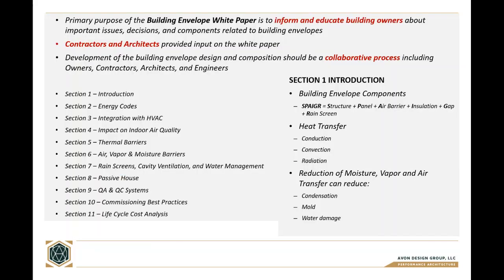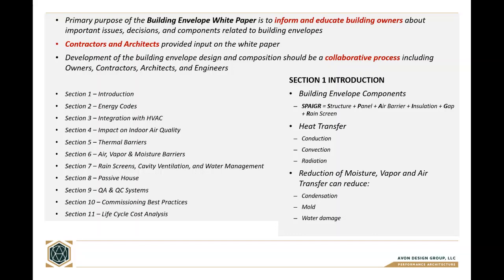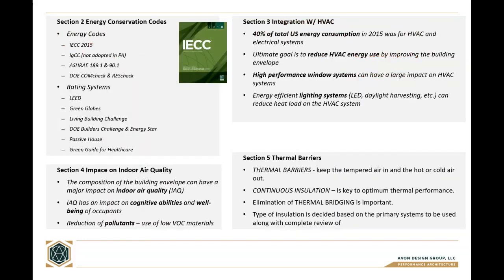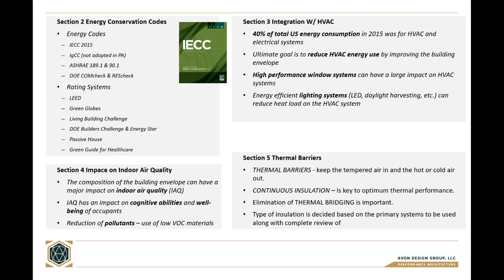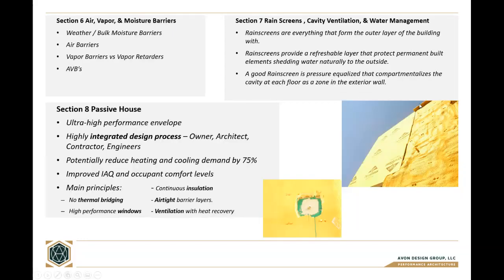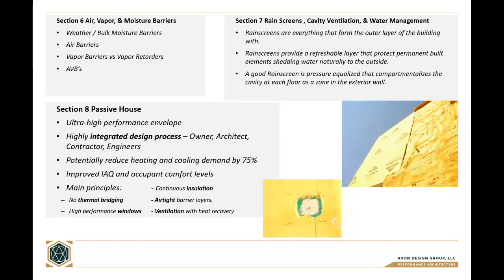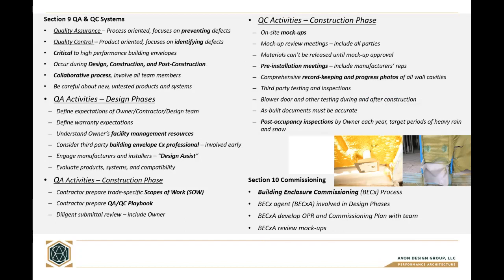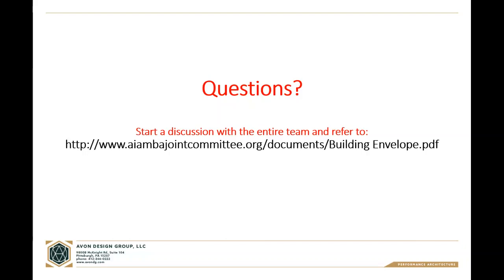MBA Flash Webinar AIA-MBA Joint Committee White Paper - "Building Envelope"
Presented by Jeff Light, AIA - Avon Design Group, LLC